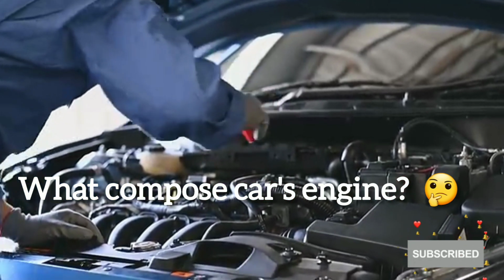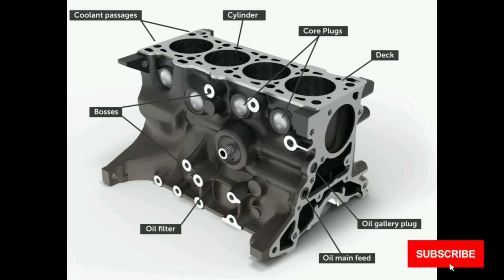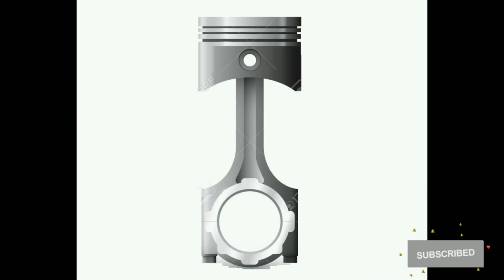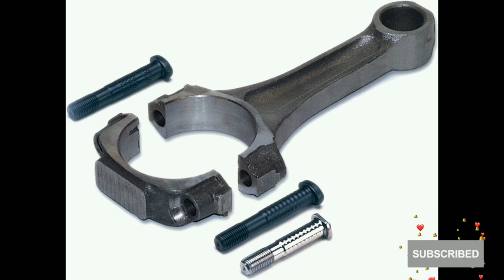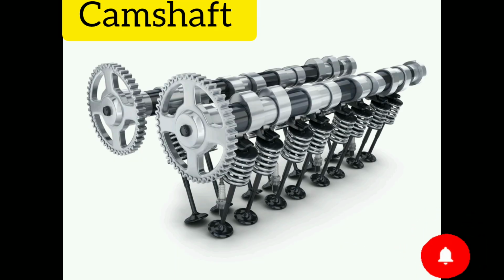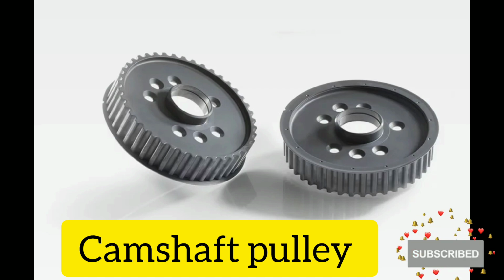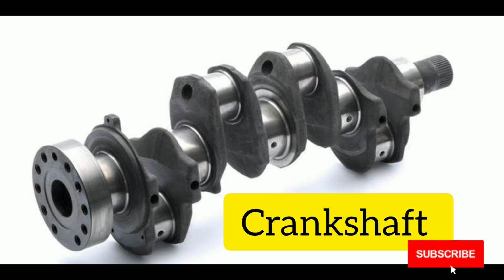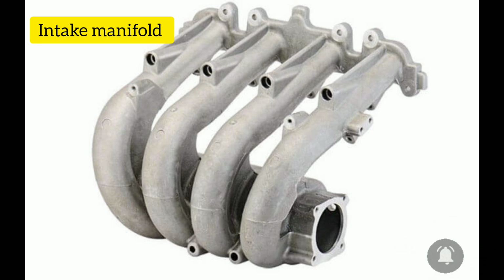The Heart of Your Vehicle: Every Car Engine Part Explained#carengines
🚗 **Unlock the Secrets of Your Car Engine!** 🔧 In this comprehensive video, we dive deep into every component of a car engine. Whether you're a car enthusiast or just curious about how that machine makes your ride possible, we've got you covered! From cylinders to pistons, spark plugs to crankshafts, learn what each part does and how it all works together to power your vehicle. 🌟 Fascinated by the world under the hood? Don’t miss out on gaining priceless knowledge about car engines! 🚘